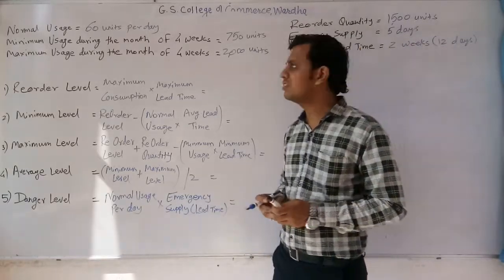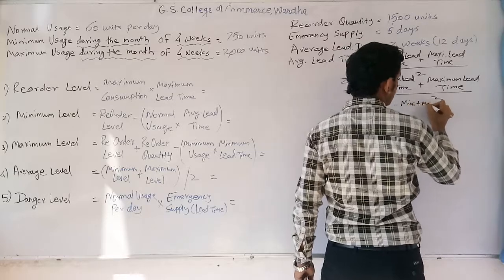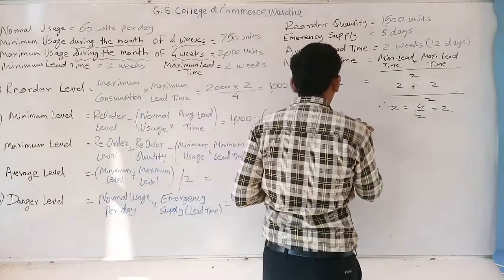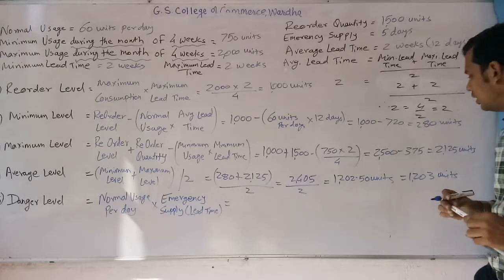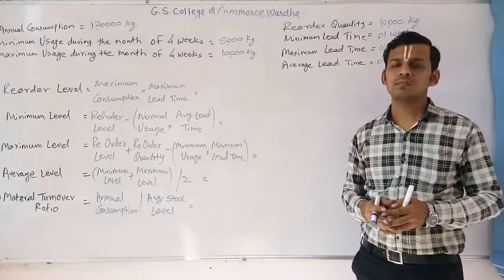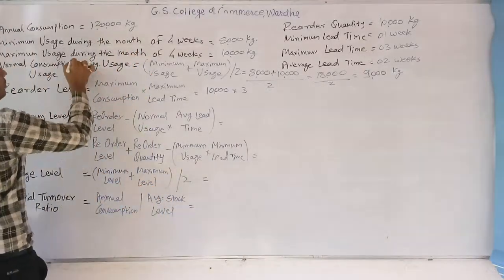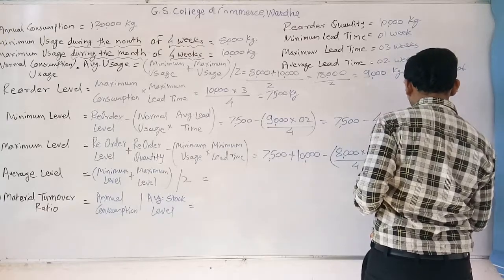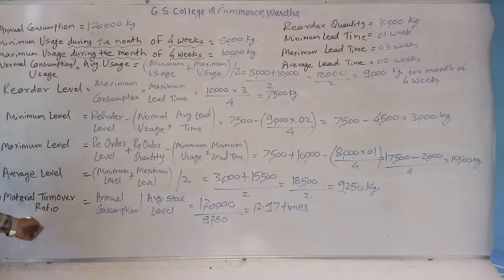B.Com Sem 5 - Business Finance - Lecture 21